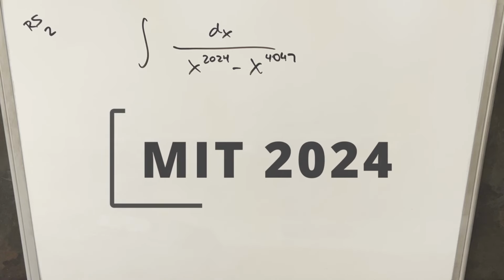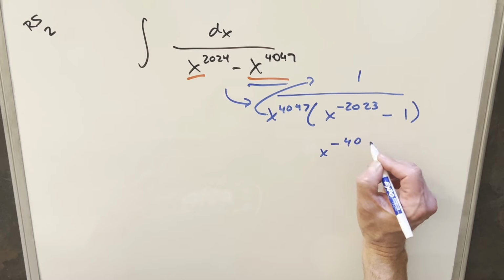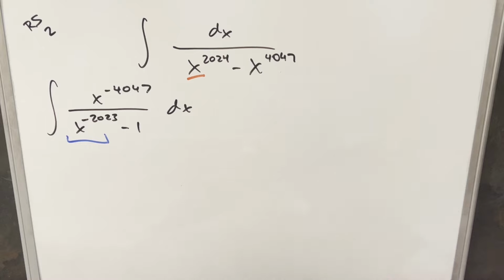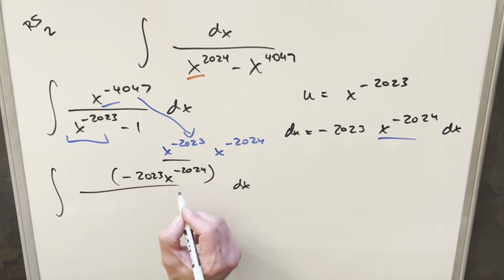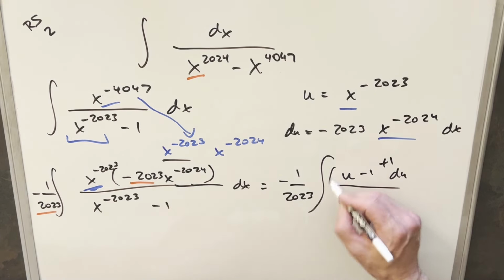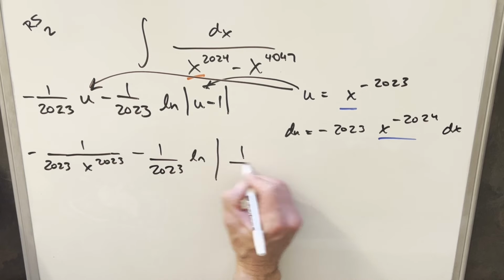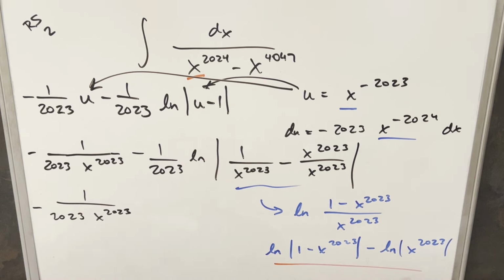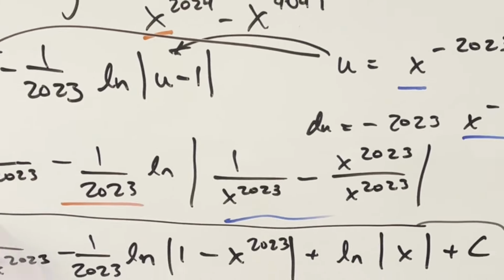MIT Integration Bee 2024 Regular Season #2